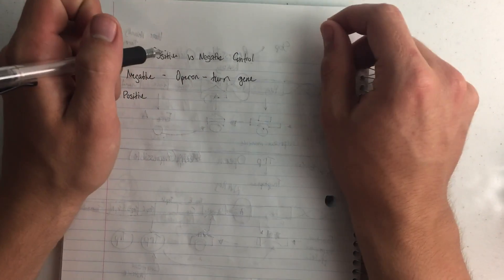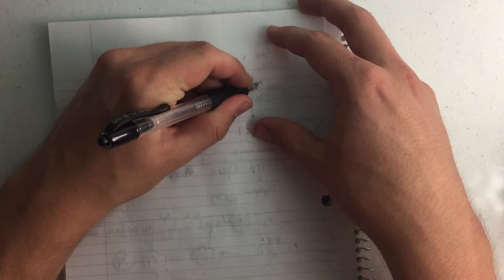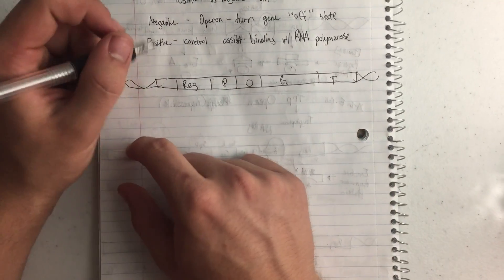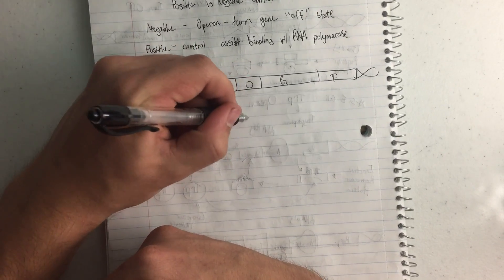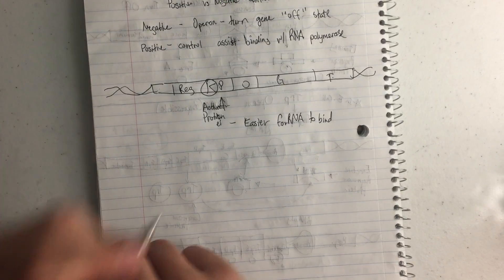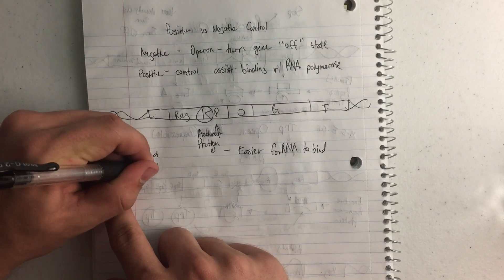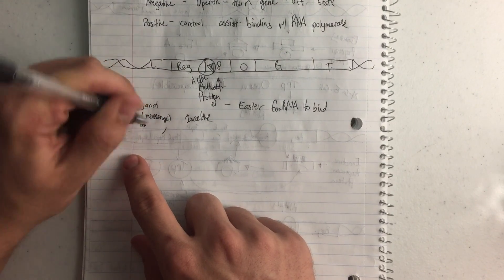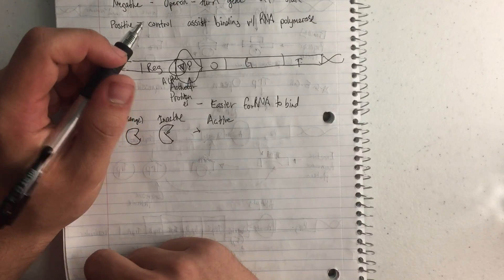Positive and Negative Control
I talk about the difference between positive and negative gene regulation.